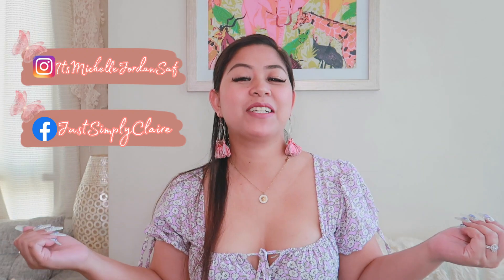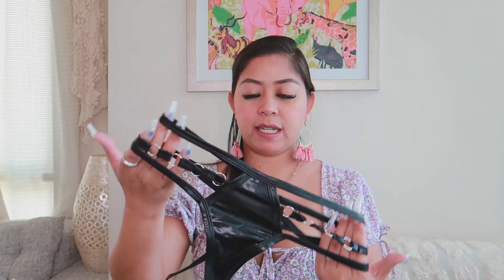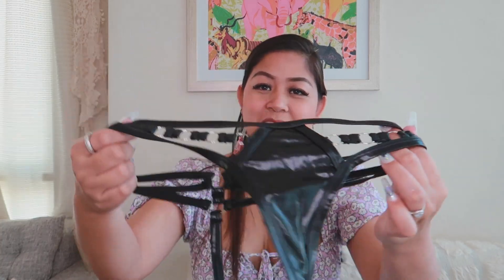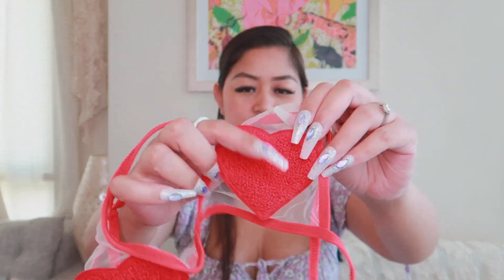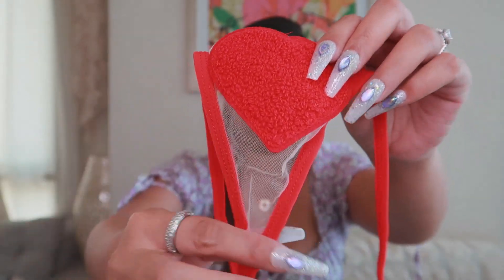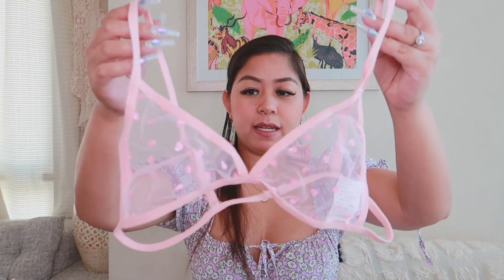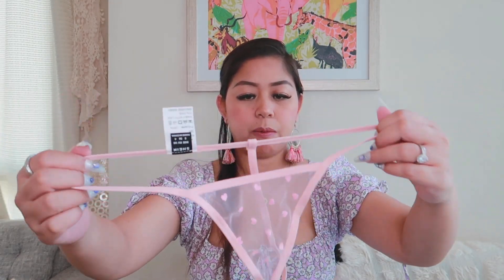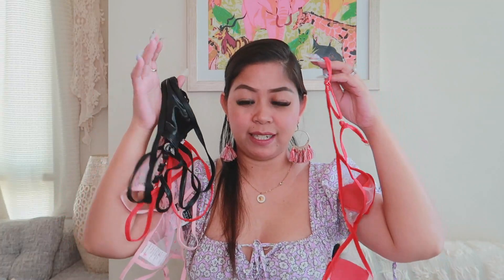Heart String Sexy Lingerie Try on Haul Ft. Shein | Part 19 | JustSimplyClaire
Heart String Sexy Lingerie Try on Haul Ft. Shein
Pleased watch in HD

-Let's spread the LOVE ❤️ not Hate-...Stay safe.

Camera use:
Sony Cyber-shot DSC-WX500
Canon 77d
Canon g7x Mark ii
Iphone 11